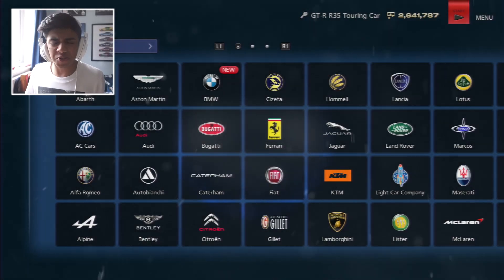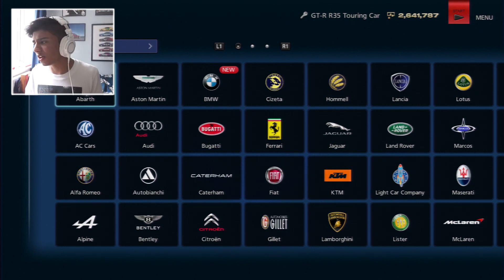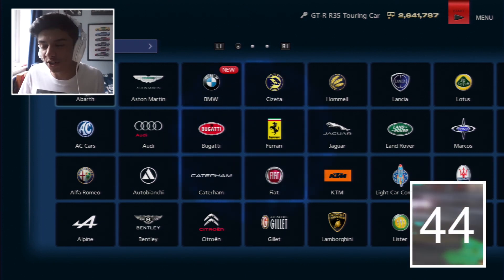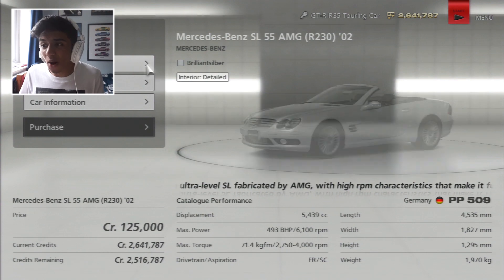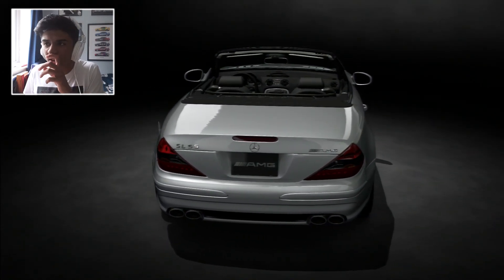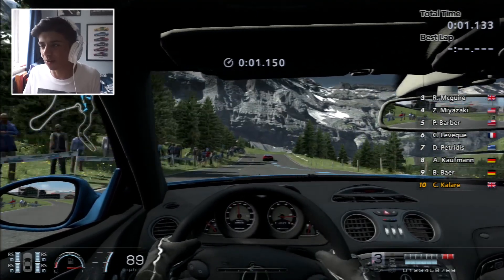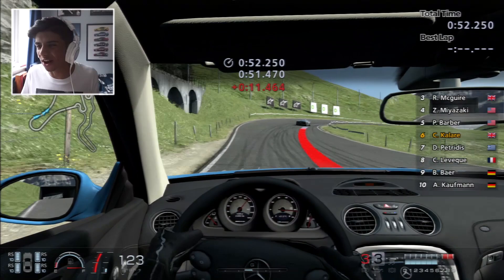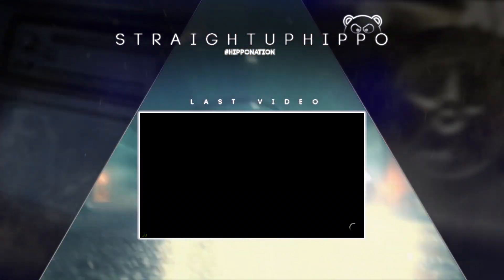Blu Cantrell ft Sean Paul - Gran Turismo 6 (Stick or Twist - #9)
Equipment
Computer :
CPU: AMD FX8350 @4.0GhZ
Graphics Card: Asus GTX 960
MOBO: MSI 970
RAM: 16GB Corsair Vengence
Case: NZXT H440
Storage: 4TB HDD and 250GB SSD

Recording:
Graphics Card: Elgato Game Capture HD
Microphone: RODE NT-USB
Webcam: Microsoft Livecam 3000
DSLR: Sony A5000

Other Stuff:
Headphones: Audio Technica M50X
Consoles: Xbox One, PS4, PS3 and X360
PSN: StraightUpHippo
XBL: StraightUpHipp0
Steam/Origin: StraightUpHippo

Gravez - All Yours VIP (ft. OZZIE & Brasstracks) Gravez - Twitter - Insta - Facebook - Google+